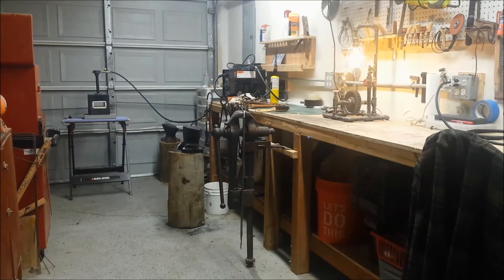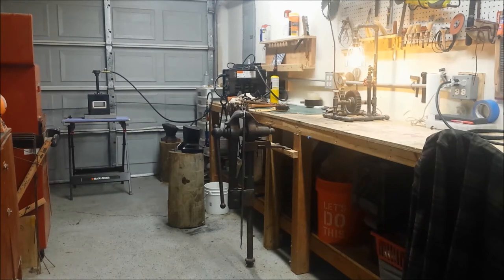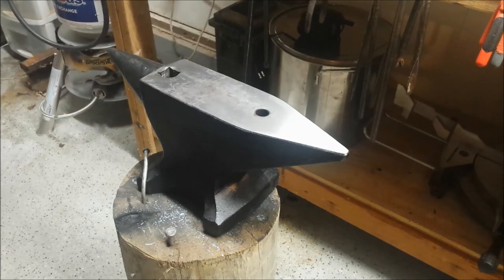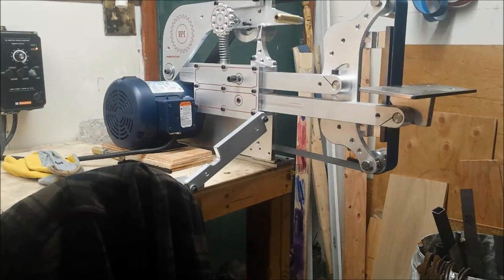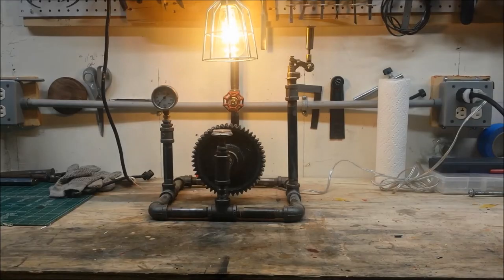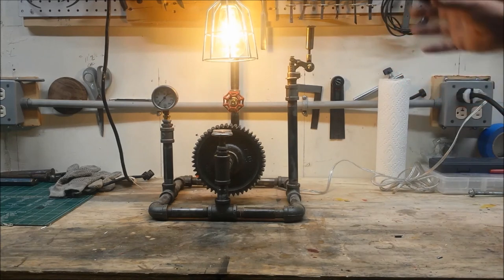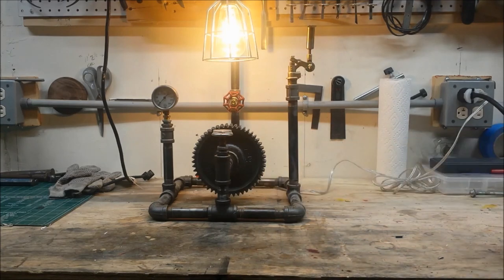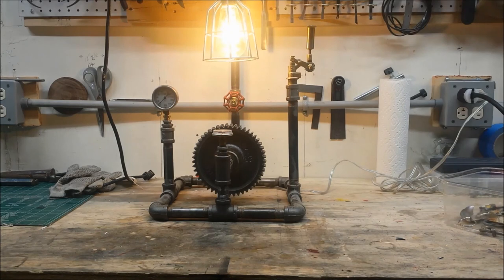Re-tooling the shop. Metalworking, knife making, blacksmith and steampunk art..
Alas, I have decided to re-tool for exclusively metal work. I'm giving up the wood turning part as I just enjoy working with metals more. There is something unforgiving with metals that forces one to finely tune their craft. To all of my wood working mates I say continue. pursue the passion that drives you.